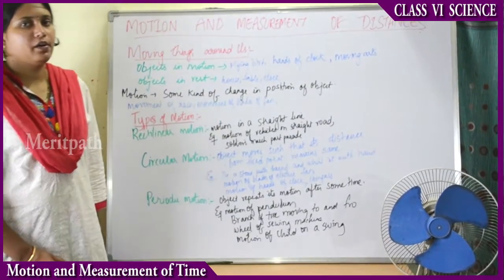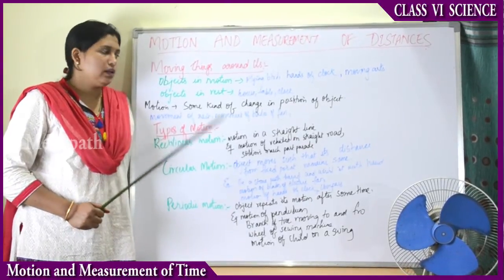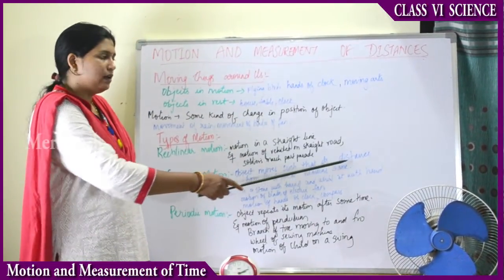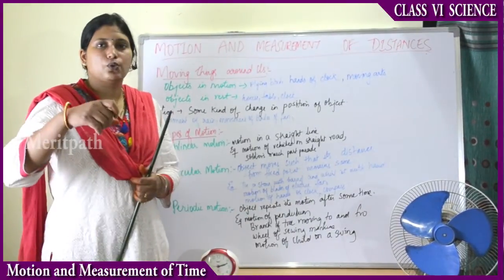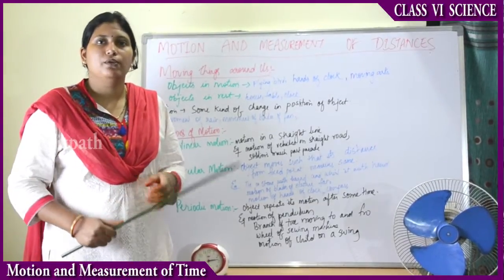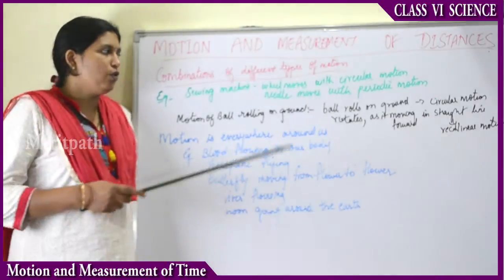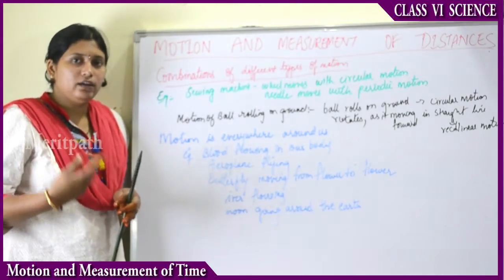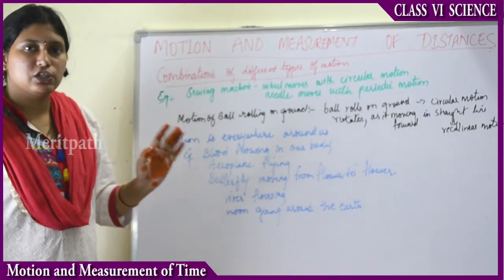class VI Science Motion and Measurement of Time part 3